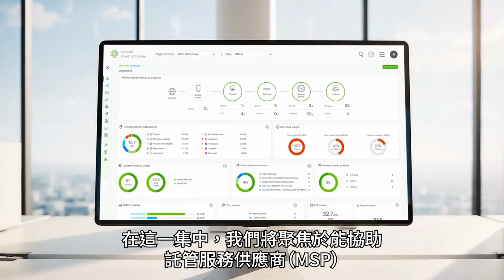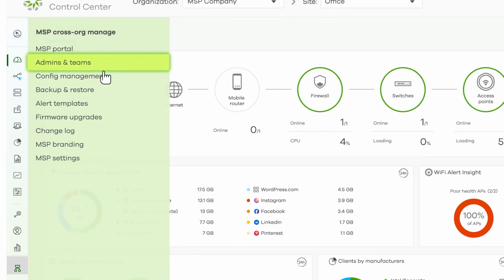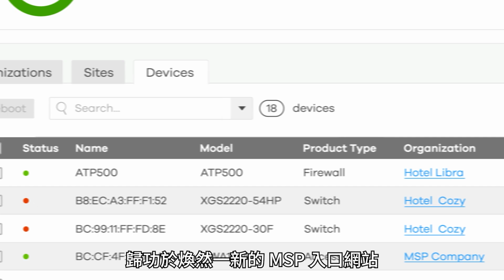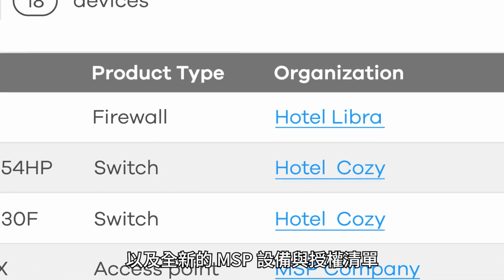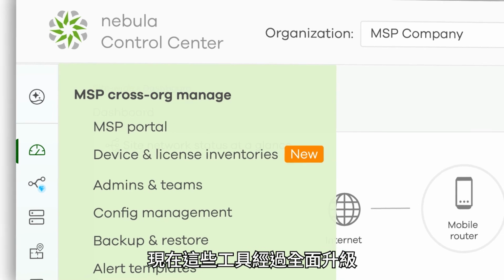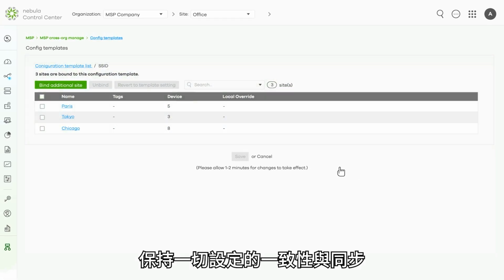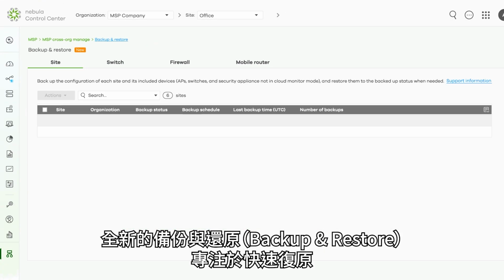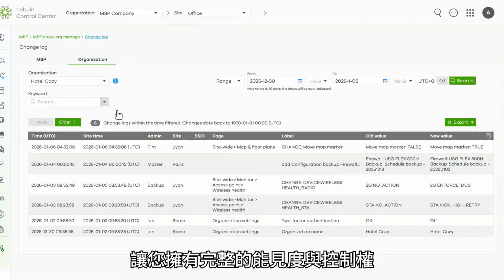現代 MSP 的效率革命重塑營運新標竿 | 2026 Nebula Pulse EP01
歡迎收看 Nebula Pulse 系列第一集！本集將聚焦於 2026 年 1 月推出的最新功能，專為 MSP (託管服務提供商) 打造，旨在提升管理效率、強化權限控管並簡化大規模部署流程。

面對人員流動與多客戶管理的挑戰，Zyxel Nebula 推出了全新的團隊管理架構與自動化工具，讓您的維運工作事半功倍，Work Smarter, Not Harder！

📍 本集精彩重點：
Admins & Teams (管理員與團隊)：全新的帳號架構，確保客戶資產歸屬於公司而非個人，解決員工離職後的權限交接與資產移轉問題。
MSP Portal 更新：更直觀的介面，輕鬆監控跨客戶的所有設備狀態與授權庫存。
Configuration Template (設定範本)：自動同步多個站點設定，確保管理一致性。
Replicate Configuration (複製設定)：支援複製「全站點」或「特定產品」設定，加速新客戶部署。
Backup & Restore (備份與還原)：專注於快速復原，能將停機時間降至最低。
Change Log (變更日誌)：詳細記錄「誰」在「何時」改了「什麼」，稽核除錯更透明。

影片章節 (Timestamps)：
00:00 Nebula Pulse 介紹：聚焦 MSP 生產力
00:18 全新 Admins & Teams：解決人員流動與權限痛點
00:55 MSP Portal 介面更新：資產庫存一目瞭然
01:09 集中化跨組織維運：設定範本（Configuration Template）
01:30 快速部署神器：複製設定 (Replicate Configuration)
01:39 災難復原：備份與還原 (Backup & Restore)
01:50 完整稽核紀錄：變更日誌 (Change Log)